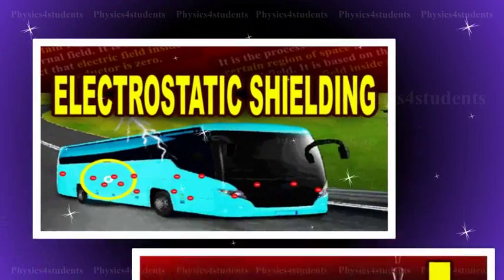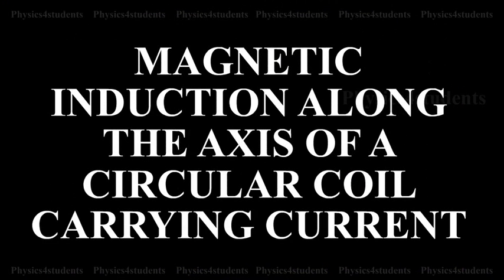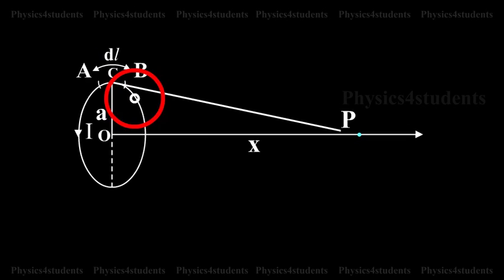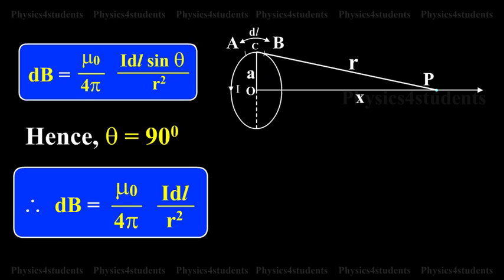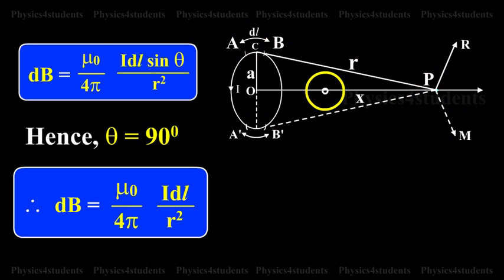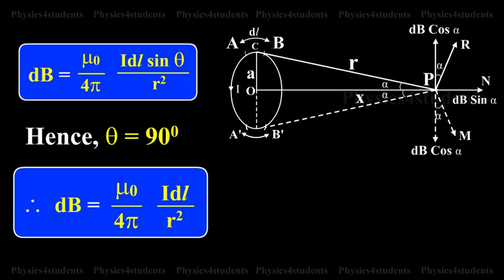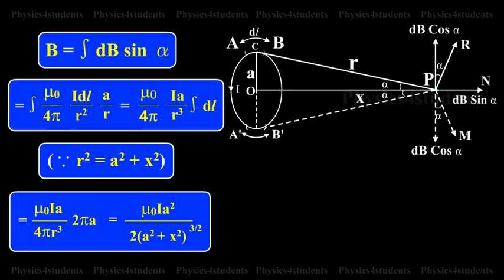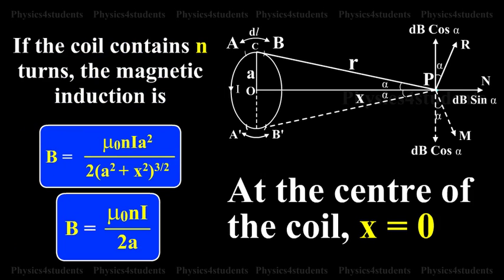Magnetic induction along the axis of a circular coil carrying Current | Physics4students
In magnetic induction along the axis of a circular coil, let us consider
a circular coil of a radius ‘A’ with a current I as shown in animation. P
is a point along the axis of the coil at a distance X from the centre
O of the coil. According to Biot-Savart law, the magnetic induction
at P due to the element dl is dB is equal to mue not by four pie into I
dl sin theta by R square.